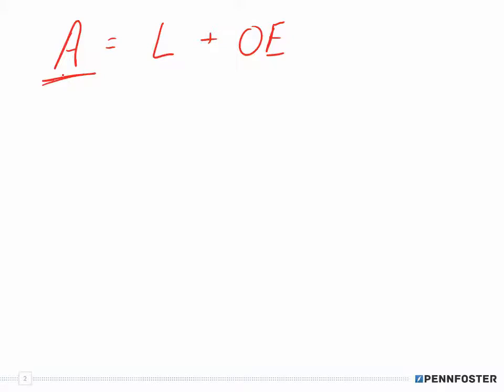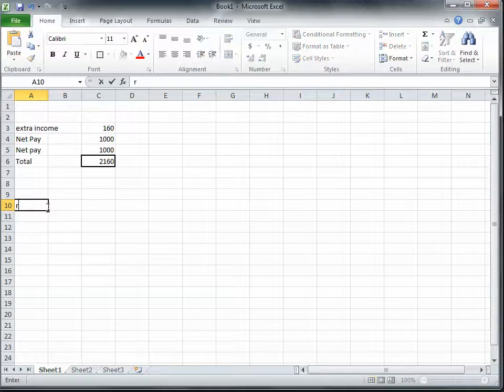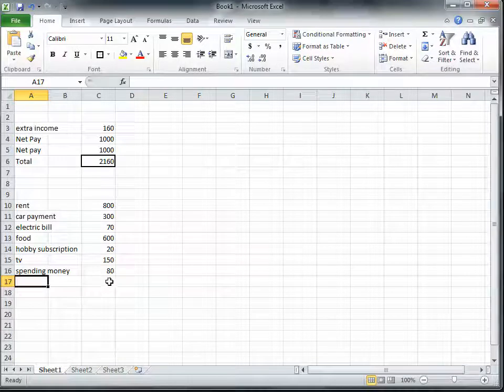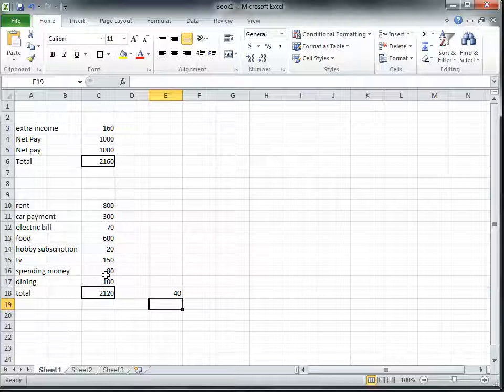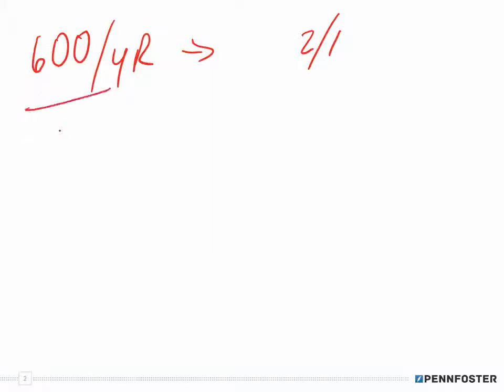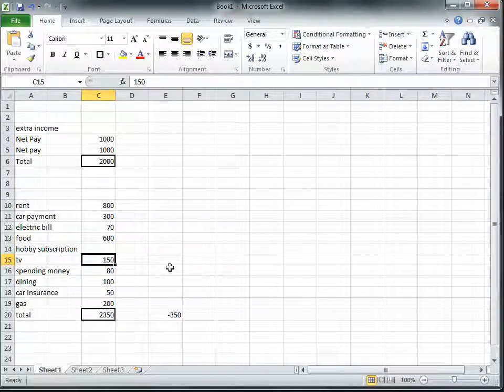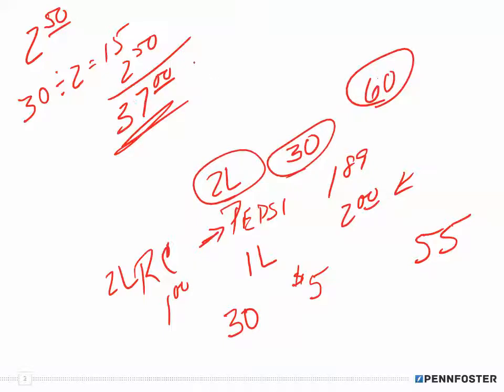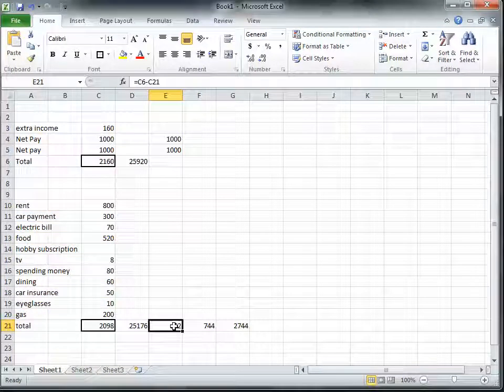Financial Education Fridays Preparing a Personal Budget